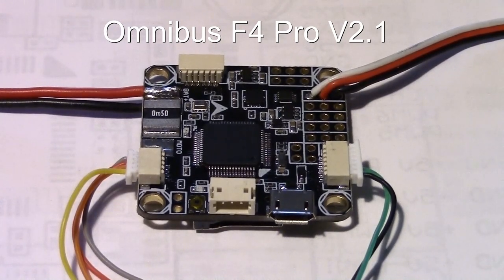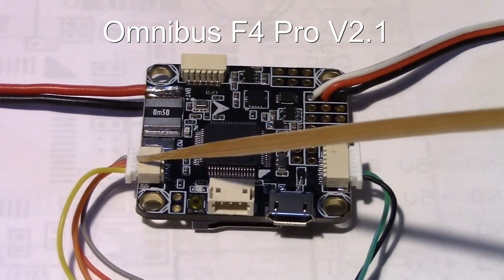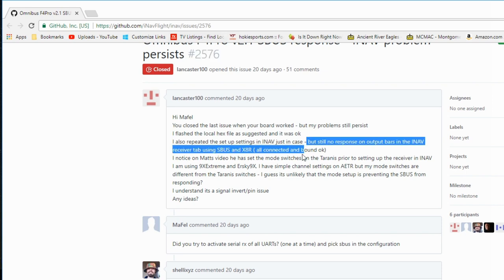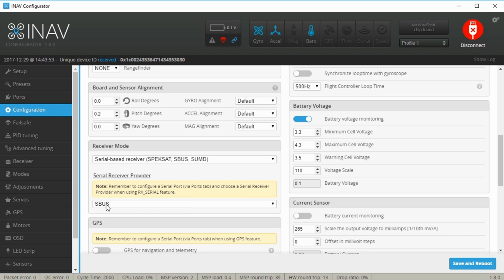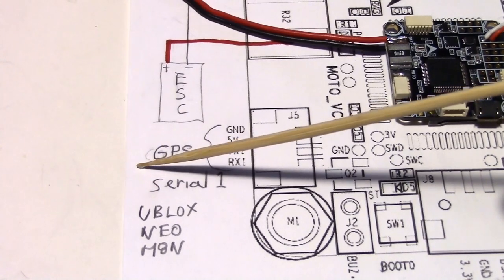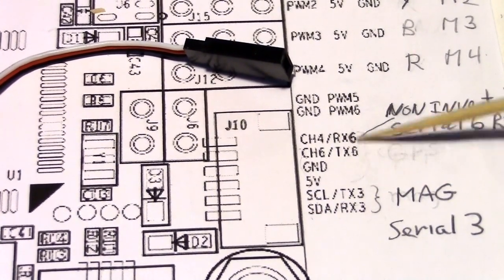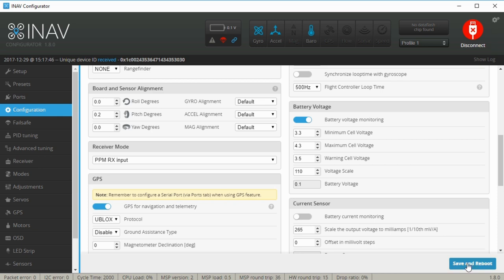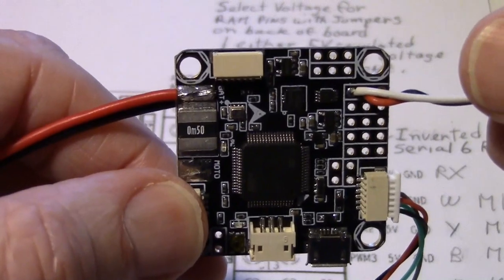Omnibus F4 Pro V2.1 Solving GPS and Receiver Port Wiring Issues SBUS PPM iNav CleanFlight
Note! Magnetometer should not be enabled for planes because it can conflict with the GPS readings for direction. However multirotors must have the mag enabled to use Nav flight modes.

 iNav Cleanflight is fork from regular Cleanflight on Github.  It is Cleanflight with GPS navigation added to it.

If you purchased the version 2.1 of the Omnibus F4 Pro flight controller you may be surprised by the receiver or GPS not working properly when they are both connected at once. The problem arises from a conflict with the receiver port and the port where the GPS is connected. This is not a problem on the other Onibus versions 1,2 or 3. The solution is to move the GPS to a different port than is normally used. This issue and the issue with the receiver port now being on serial/UART poet 6 can send you on a wild goose chase when configuring this board. Chances are if you have a GPS connected you will be using iNav Cleanflight. The iNav CleanFlight Wiki can be a good resource but not always easy to find find what you are look for. I found the solution on the WIki in Issue 2576 and I have posted a link to it below:
If you read through the discussion you will see it was a little hard to figure out what the problem was but eventually it became apparent that there was a serial port conflict and the GPS had to be moved to a different port.
Also included in the issue discussion we find that the FrSky X8R SBUS receiver would not connect without a different version of the firmware than expected.
I decided to use a D4R-II Receiver in PPM mode instead of the X8R and it connected very easily with standard firmware OmnibusF4V2.
Luckily you don't have to read all Wiki discussion. Instead just watch this video instead and I think you will understand.

Omnibus F4 V2 Pro:

Pix Ublox GPS/Compass:

Pigtail Connectors Mini Micro JST 1.0mm SH 6-Pin Connector Plug: